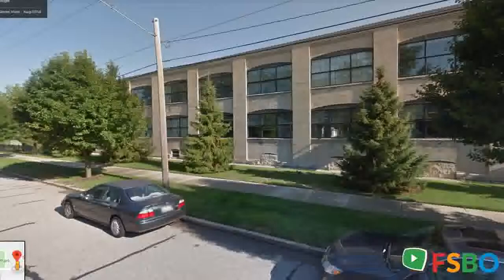Summary - Holland, MI 49423 Home Sale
For sale: $184,900. A well-maintained Condo Unit consisting of 2 BD Room, 1 Bath on the 2nd floor facing east will be available for SALE starting April 21, 2019. The owner is looking for a new owner who would embrace the Baker Loft community of 100 condominium units, conform to the Association by laws and be proud in keeping the unit well maintained. Baker Lofts building is a Non Smoking entity, smoking acceptable outside the bldg. in the Parking Lot only. Dog /Cat allowed The unit is furnished with Cooling and Heating equipment/furnace, stacked small washer/ dryer and Stainless Steel kitchen appliances -Fridge, dishwasher, electric stove and microwave. The bedrooms have ceiling fans. There is a small utility room accessed from the Hallway for personal storage. Amenities included are building security, lawn/building maintenance, winter snow removal, water, hot water, sewer and garbage /recycles pickup. Amenities in the common areas at no charge to the residents are the Game room, Meeting room, Home Theater and Outdoor Grill area for small gathering. On site fitness club is at a nominal charge. On site deli is open for take-out/dining pleasures. Free on site well lit parking. Close to Hope College, Holland down town and Hospital.Owner will be responsible for the monthly association dues of about $209/month, electric, cable, telephone and internet.The Viewing is by appointment for pre-qualified buyers only!

Holland Real Estate Sale
Holland Property Sale
Holland Homes Sale
Holland Single_Family Sale